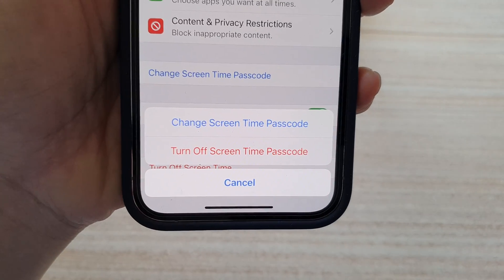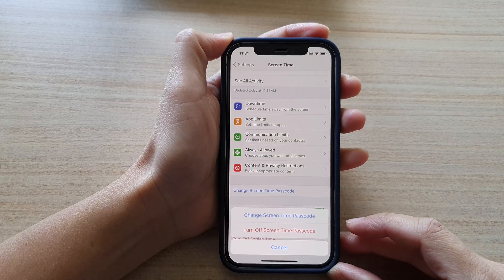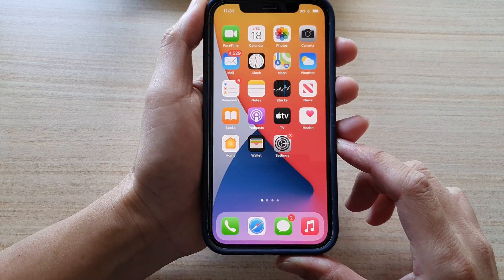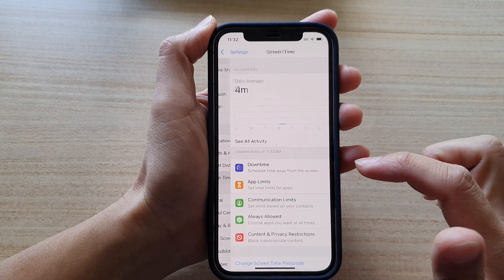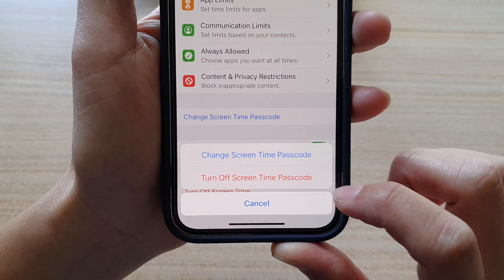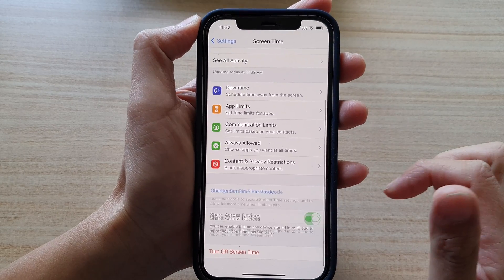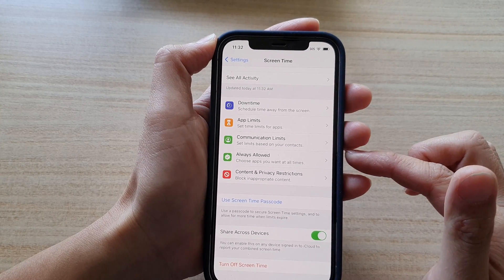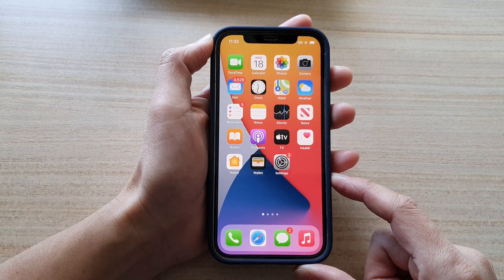iPhone 12: How to Turn Off Screen Time Passcode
Learn how you can turn off the screen time passcode on the iPhone 12 series.